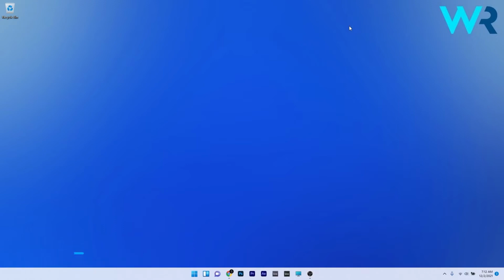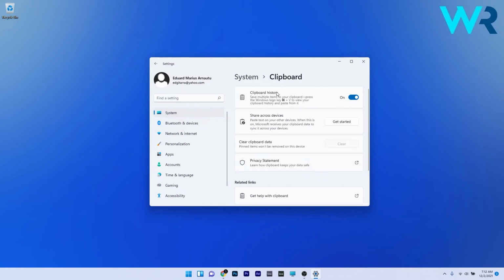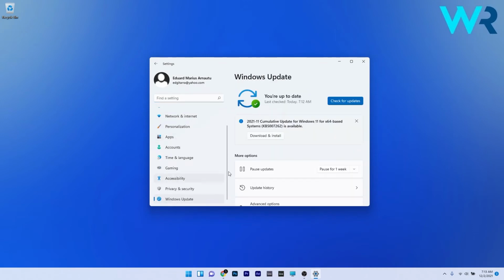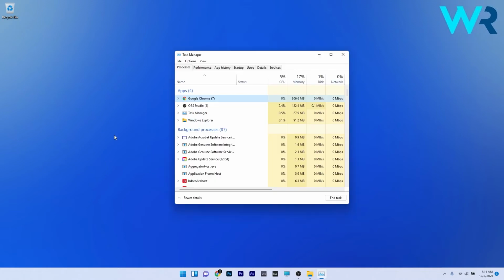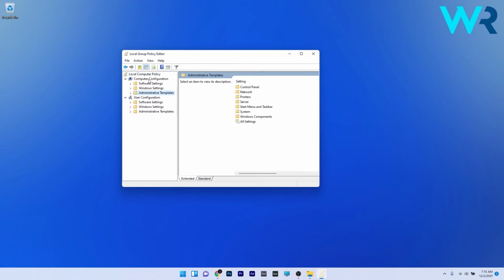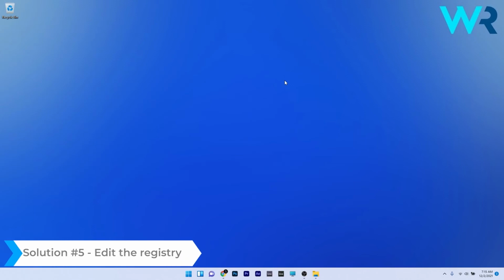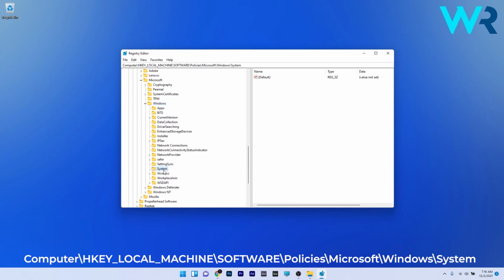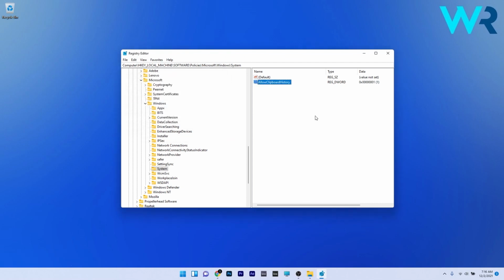Windows 11’s clipboard history not working? Try these fixes!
| ⚙️Try Fortect to fix and optimize your PC like a Pro

Snap! Windows 11’s clipboard history not working? Try these fixes!

0:00 - Intro
0:14 - Make sure that Clipboard History is enabled in Settings
0:44 - Update Windows 11
1:05 - Restart File Explorer
1:28 - Enable the Allow Clipboard History Group Policy setting
2:01 - Edit the registry